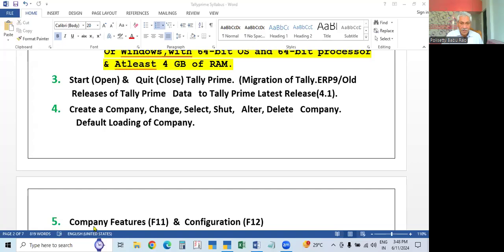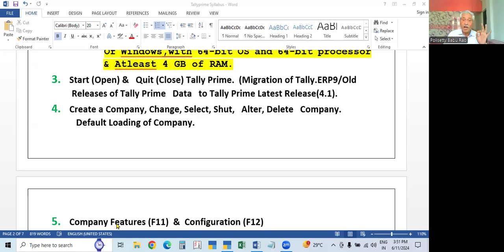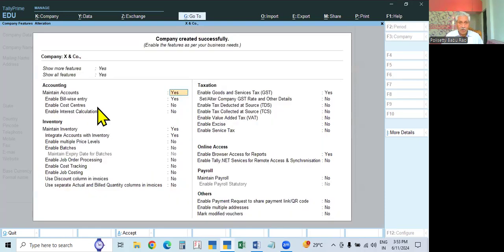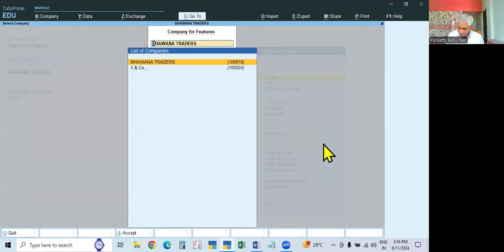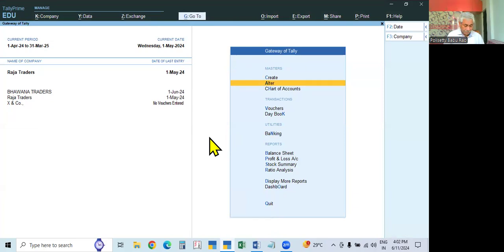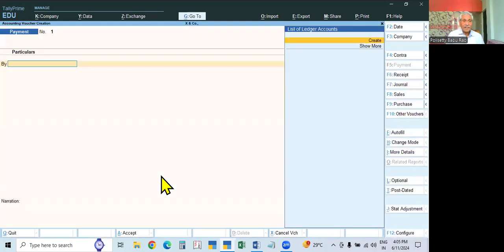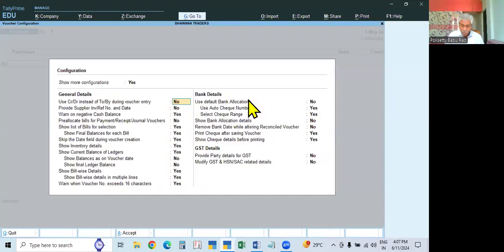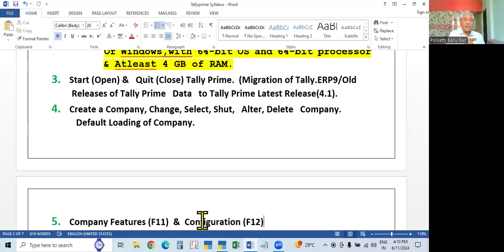172. Master Tally Prime 4.1: Company Features & Configuration || English || Expert Tally Prime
Master Tally Prime 4.1: Company Features & Configuration || English || Expert Tally Prime

Hi Students and Working Accountants,  in this video I explained about Company Features (F11) & Configuration (F12) n   Tally Prime 4.1  in  ENGLISH.  Watch carefully and get expert knowledge of Accounting || Watch videos till end and this is totally FREE |||